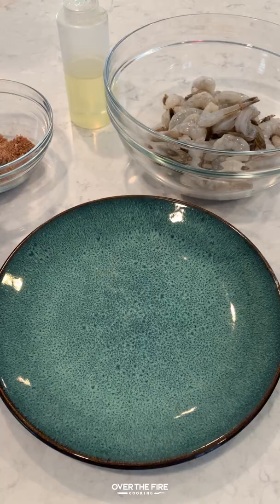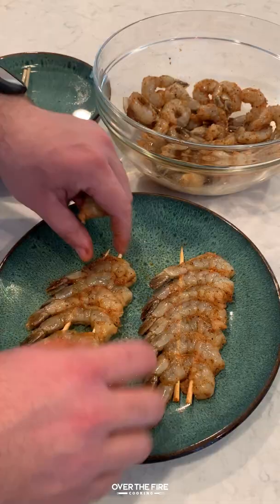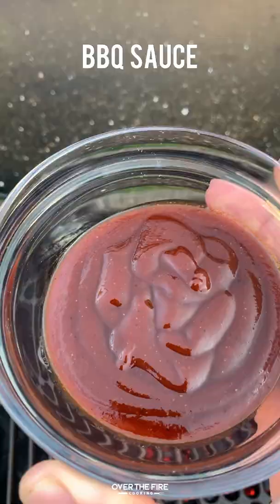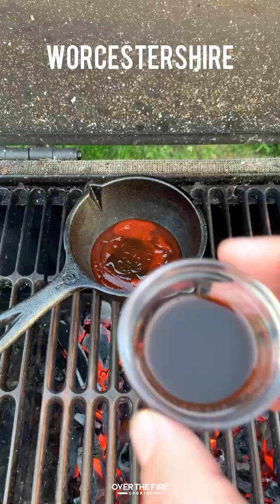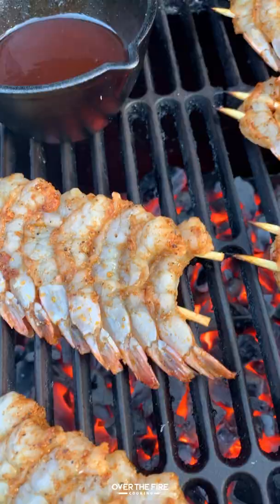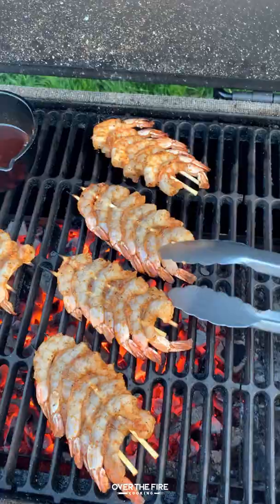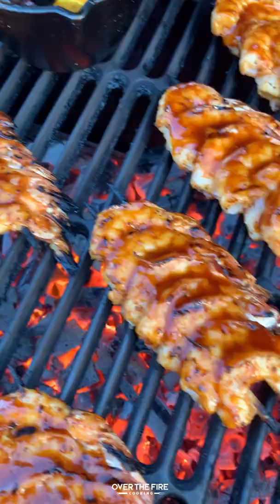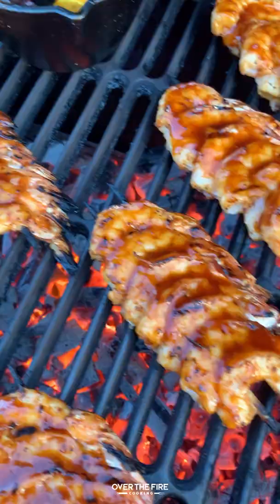Honey SRIRACHA BBQ Shrimp 🦐🍯🔥 | Over The Fire Cooking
Breaking out the sweet and spicy flavor combo for a Honey Sriracha BBQ Shrimp Recipe! 🍻🔥
Took some shrimp, seasoned them, skewered them and tossed them on the grill. While they were cooking I quickly mixed together my honey sriracha BBQ sauce and brushed it on top of the shrimp right as they were in their last few phases of cooking. Quick, easy and tasty!